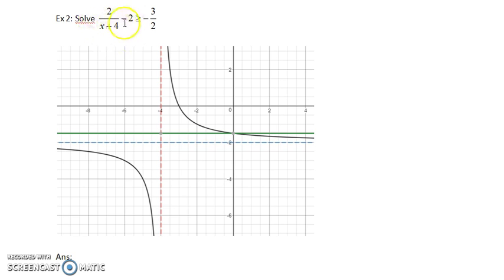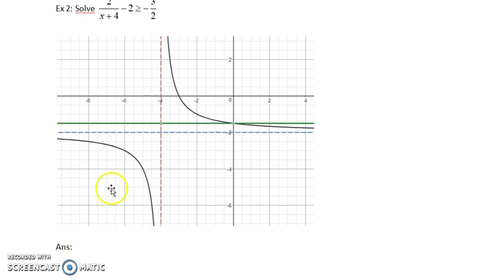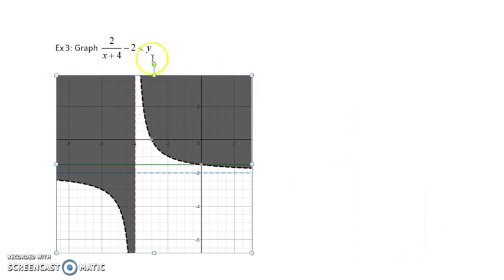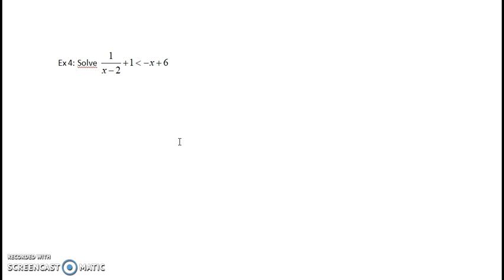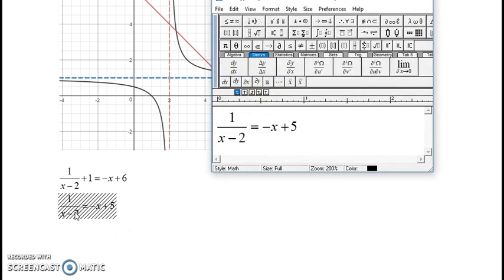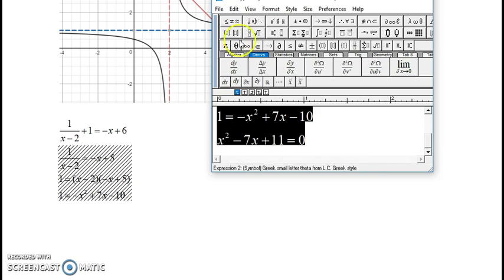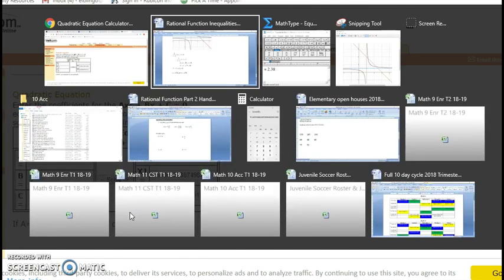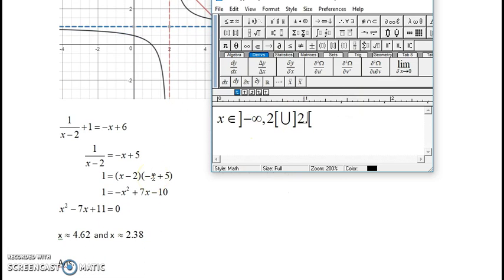Rational Function Inequalities Part 2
Solving & graphing rational function inequalities